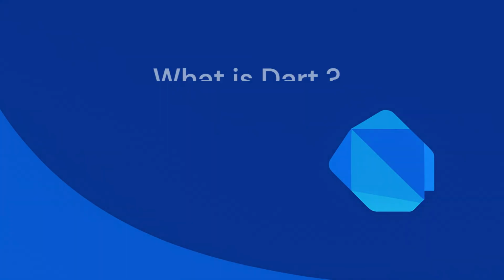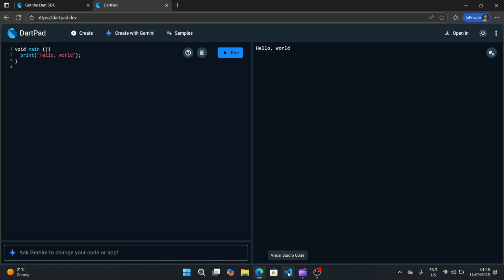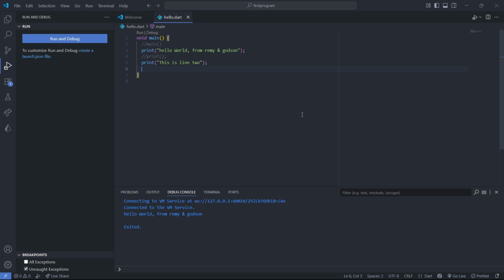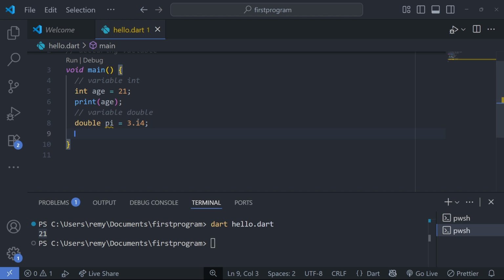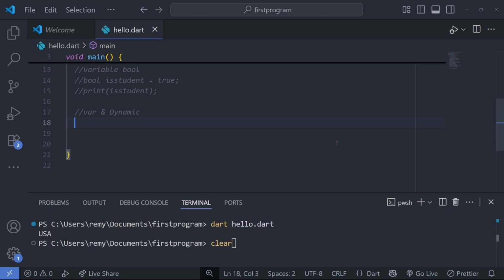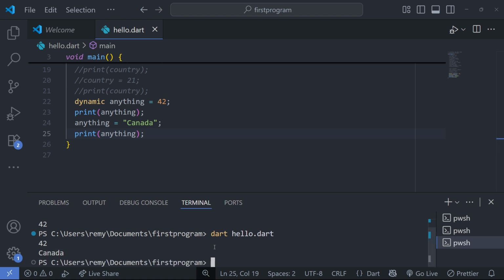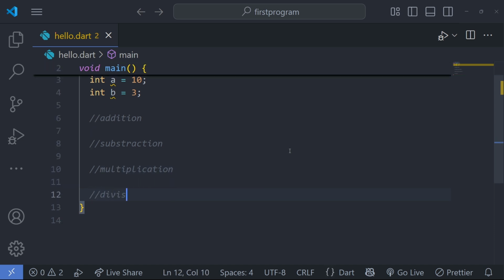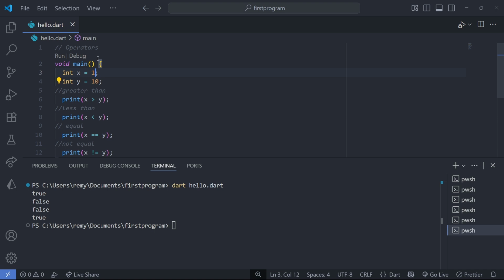Dart Tutorial for Beginners | Module 1 & 2: Introduction + Basics (Full Guide)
Welcome to our Dart programming series! In this video, Remy & Godson walk you through:
🔹 Module 1: Introduction to Dart (What is Dart, installation, setup, Hello World)
🔹 Module 2: Dart Basics (variables, data types, operators, input/output)

By the end of this lesson, you’ll understand the fundamentals of Dart and be ready to dive deeper. Perfect for beginners, Flutter learners, and anyone wanting to strengthen their coding skills.